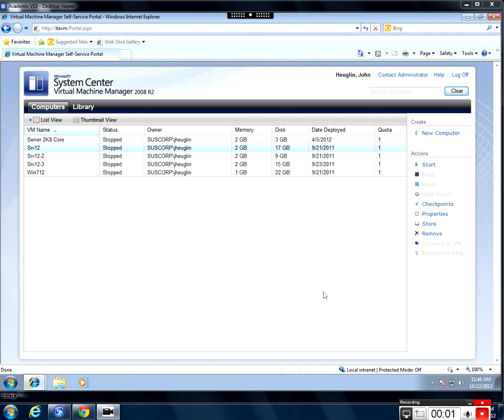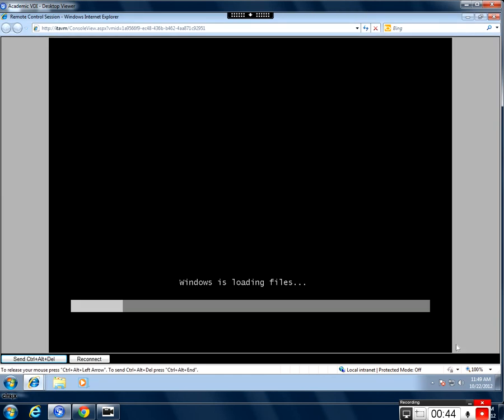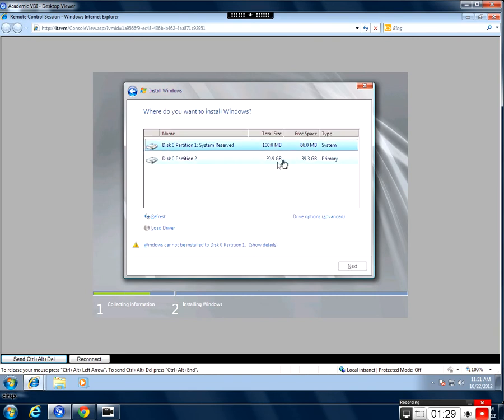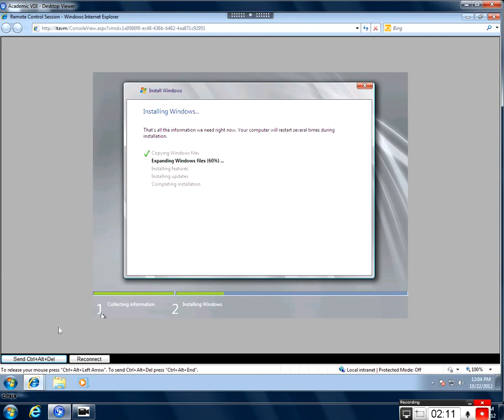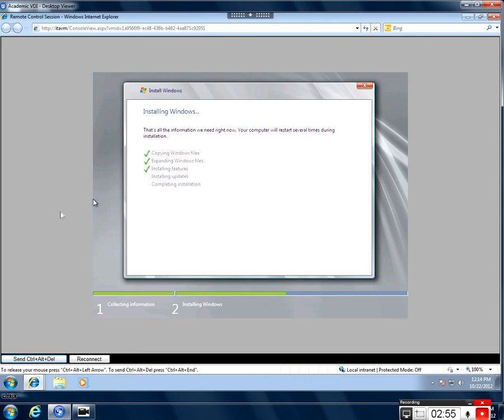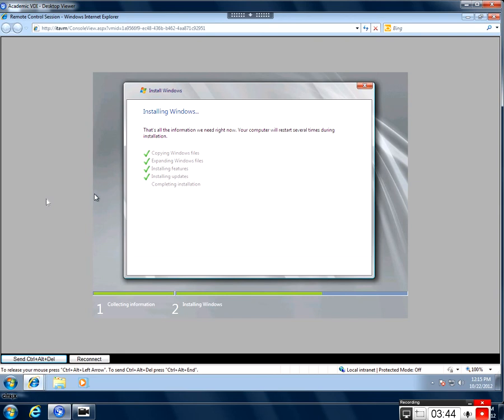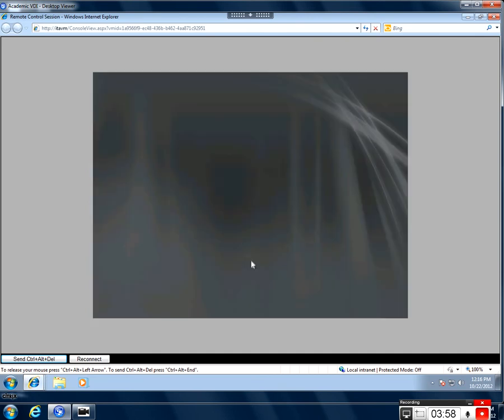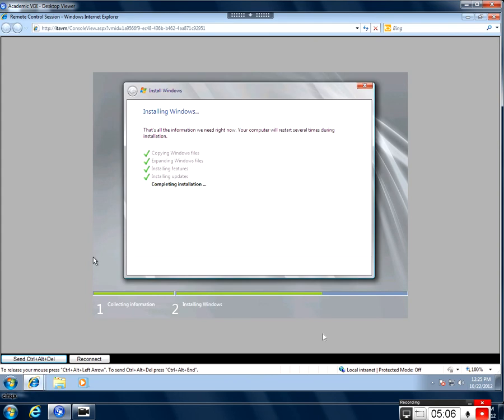2008 R2 Install